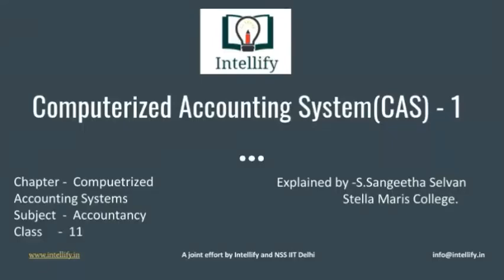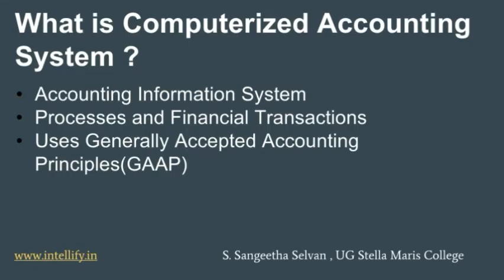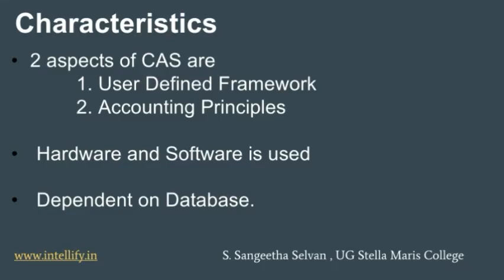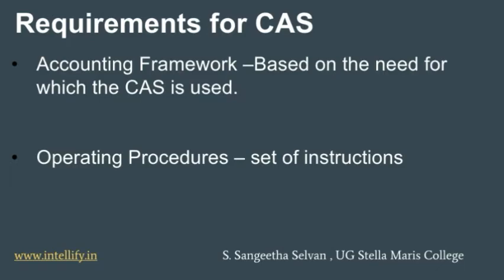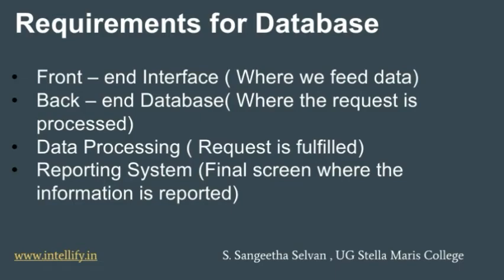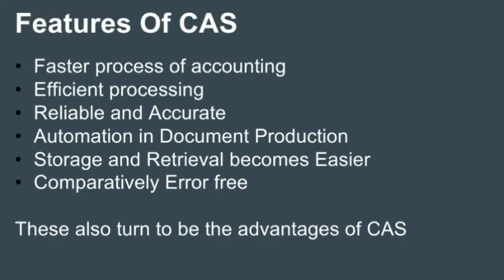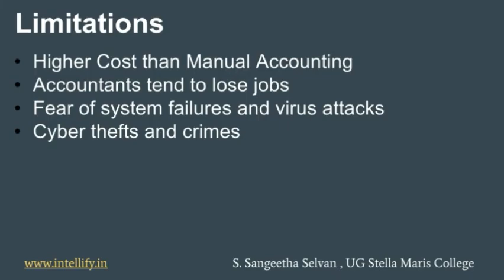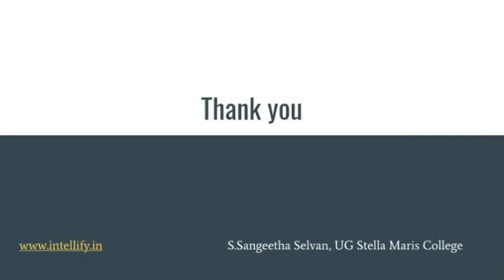Computerized Accounting System-1| Chapter 13 | Class 11 | Accountancy | Intellify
What is a computer? What is a computerized accounting system? What are its characteristics? What is a database and what are its requirements? What are the features of computerized accounting system?

Get access to all our fun and exciting quizzes, discussion forums, and study materials designed specially by IIT-Delhi students by visiting the Intellify website today!

About Intellify: Intellify is the education initiative by IIT-Delhi students and alumni, to provide students with the platform to learn, grow, and develop their inner potential.
In its journey, Intellify has worked with Delhi government, NITI Aayog, MHRD(DIC), CBSE, Teach for India, CCL-IIT Gandhinagar, and Design Department of IIT Delhi to support 60,000+ students and more than 1500 teachers across 150+ cities. We’ll be happy to cater to your feedback!
Feel free to drop a mail to us, in case you’d like to share a thought with us, or are interested to work with us.